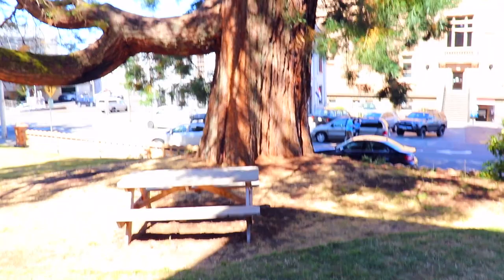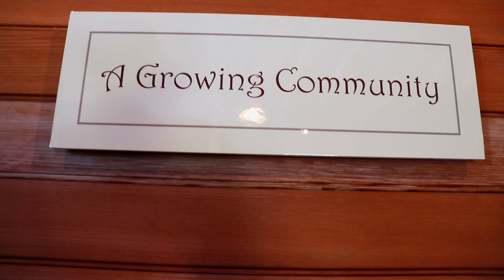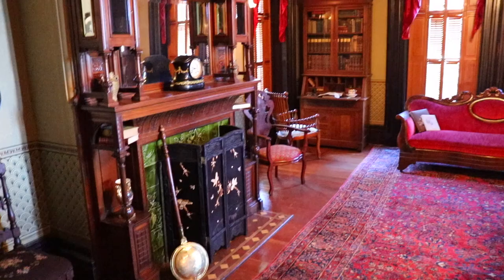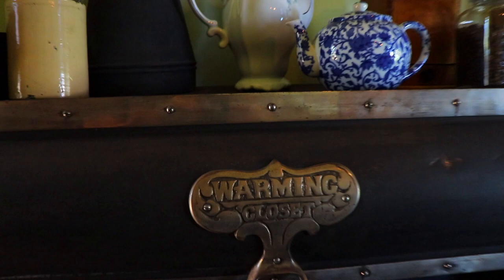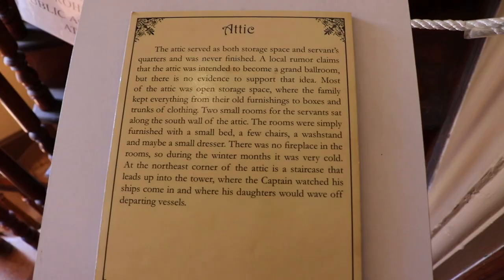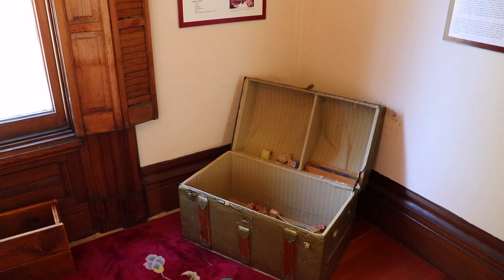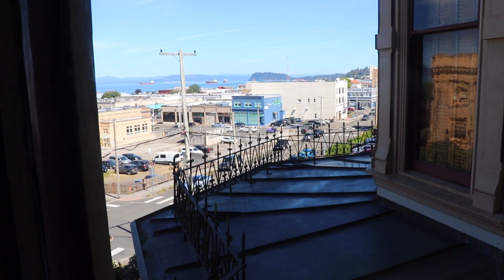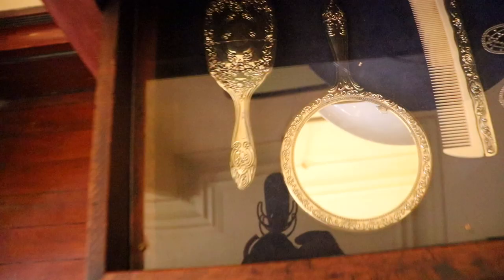Flavel House Mansion and Museum | Astoria Oregon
we go to Astoria to see Flavel house Museum also one of the Goonies film locations..

List of other amazon products i use
Cast iron pan
grill cooker
Shore Power outlet
coffee bags i use
DJI airdropper
collapsable electric kettle
DJI Mini SE
Gimble for gopro
portable shower
popup privacy tent
am/fm/sideband radio
sdr usb radio
fridge/freezer 12v
microfreak synth

List of amazon products used in my build:
Fly screen for side door
butyl tape
security cameras
window cover
cb speaker
econoline headlights
reflective tape
cb firestik antenna
cb tuner
cb antenna spring
cb antenna coax
wiring for 12v products
emergency siren
storage nets
lap sealant
12v fuses
isolator for solar panels
power Switch for 12v products
roof racks
charge controller
lithium 300ah battery
a/c unit
12v lighting
Electrical cable
50 amp breaker
solar cable roof breach
solar connectors
solar cable extenders
200 amp breaker
copper terminals
battery cable
Battery cable
12v fuse box